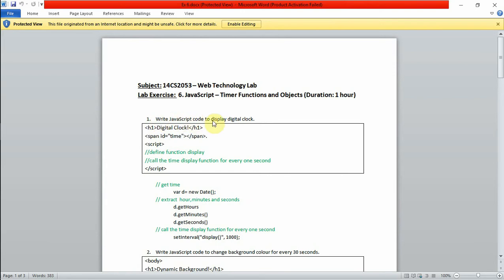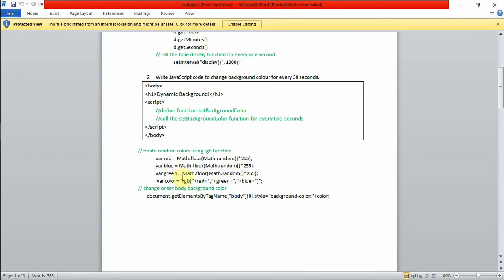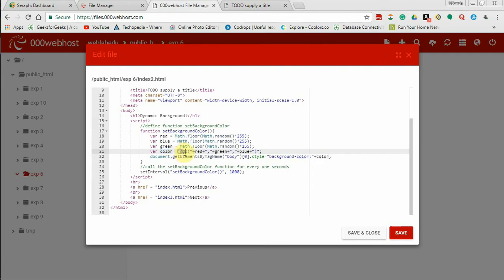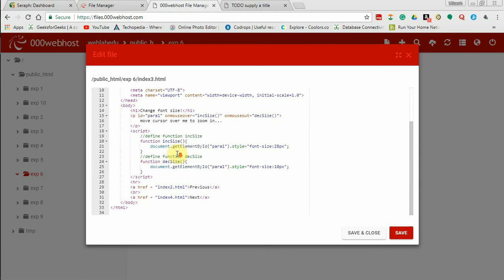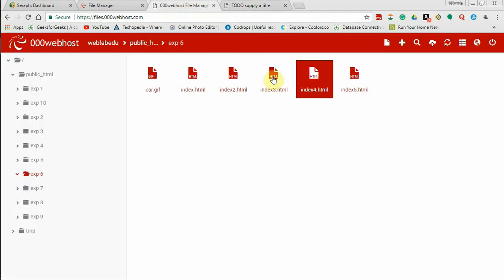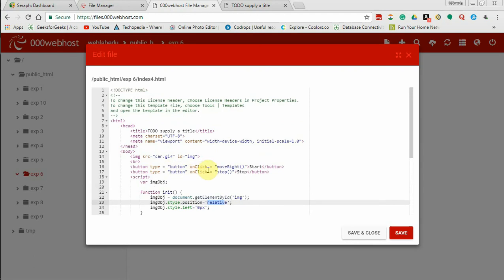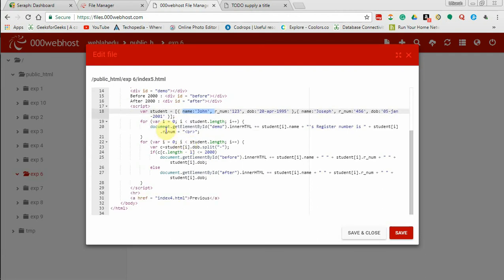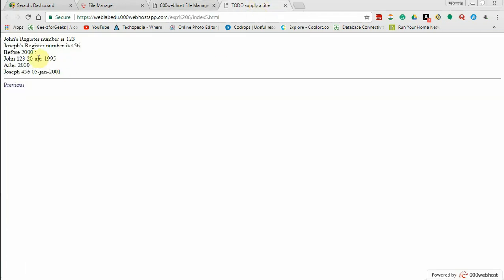WEB TECH | JavaScript – Timer Functions and Objects